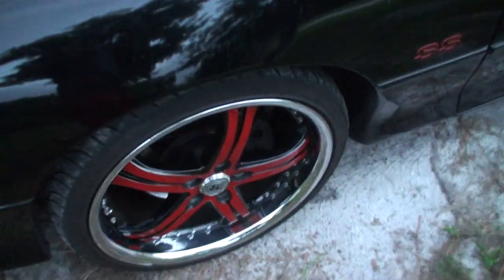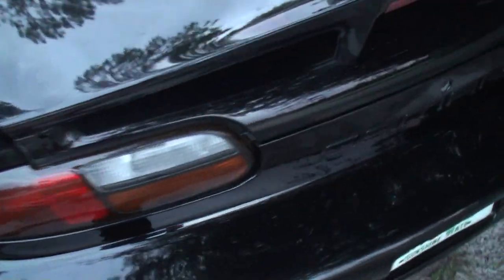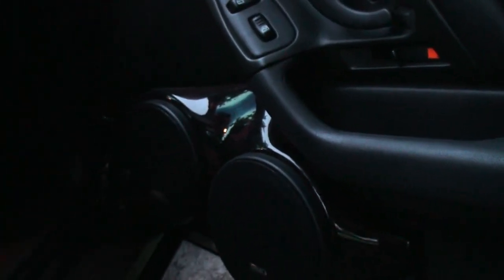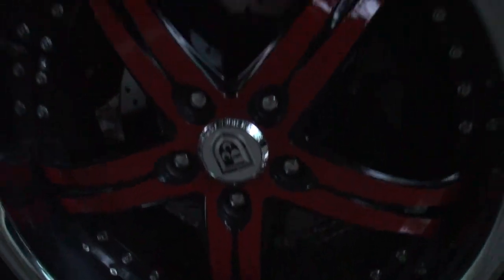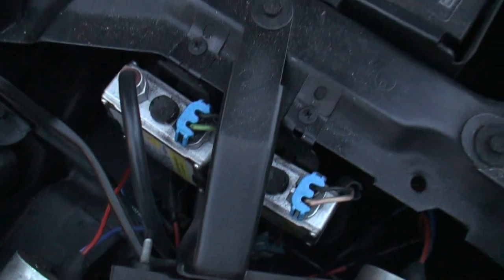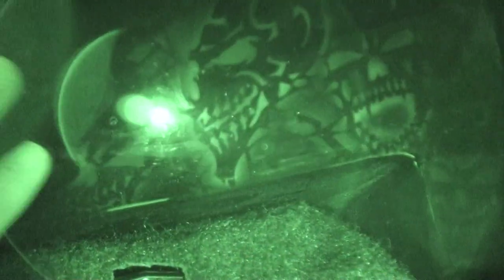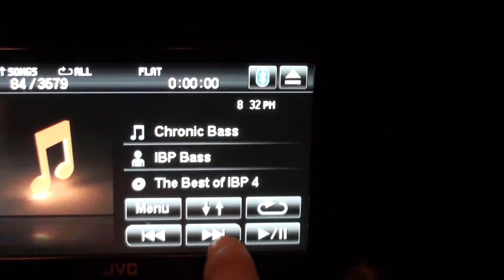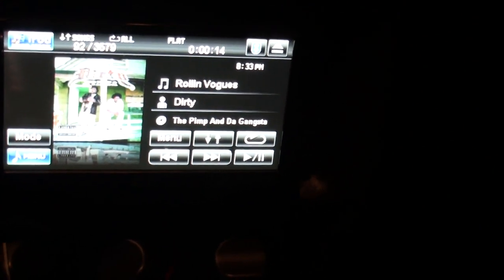camaro ss in HD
my camaro in HD